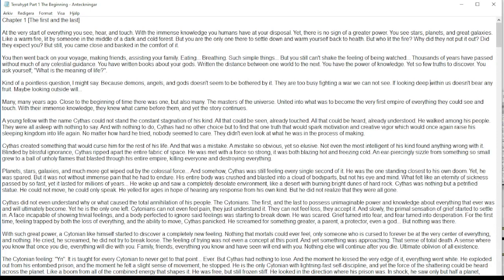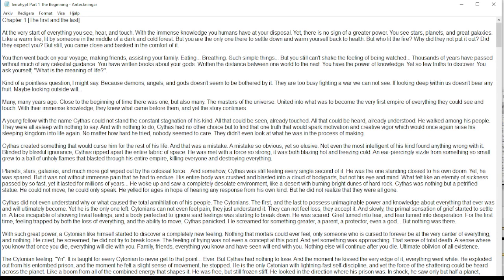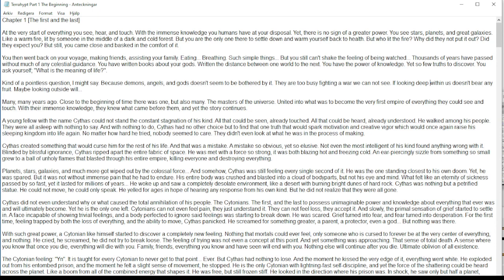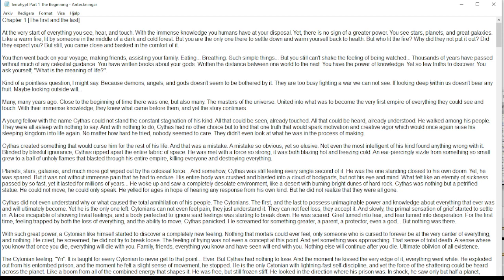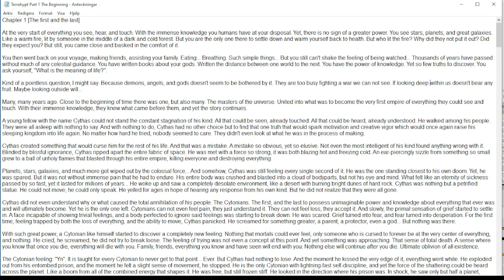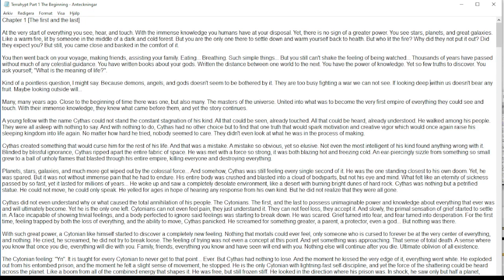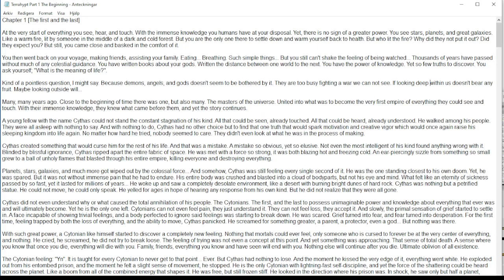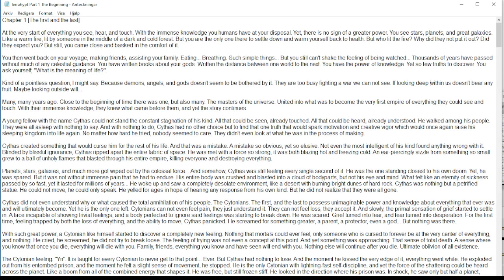Terrahypt Book [Chapter 1 : The first and the last]